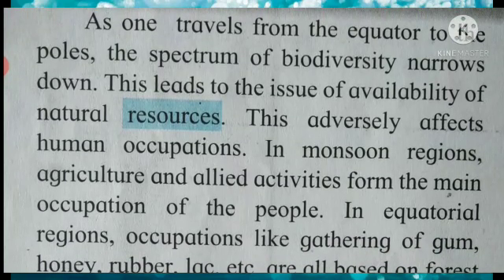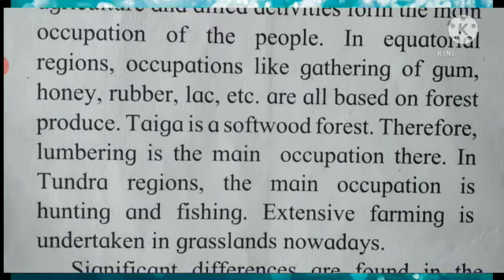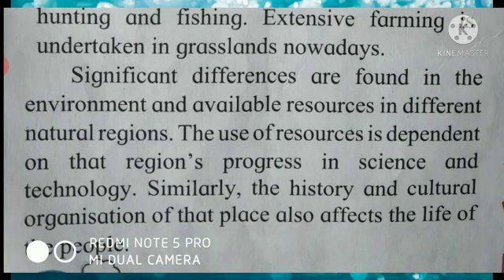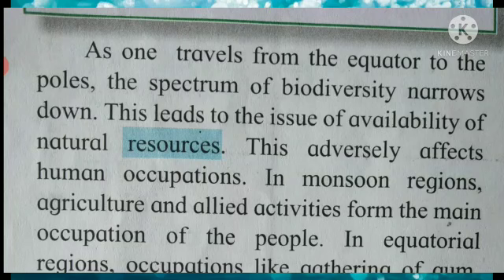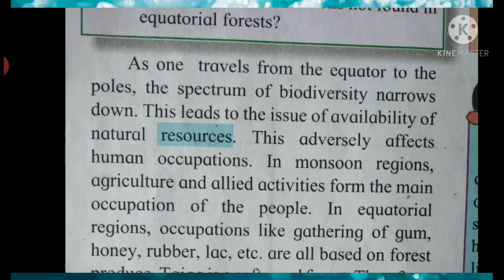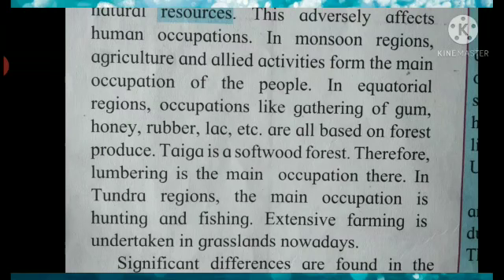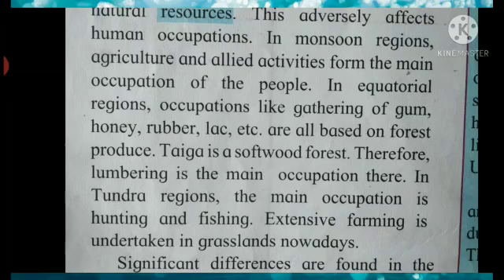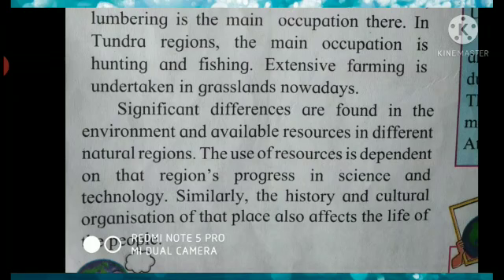Std:7th: Geography: Chp 6: Natural Region: Part 4.